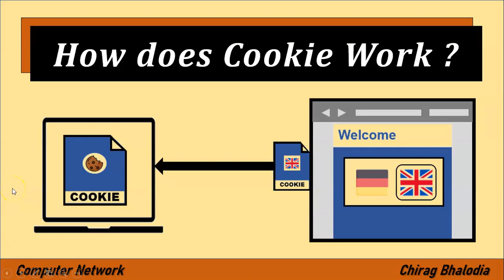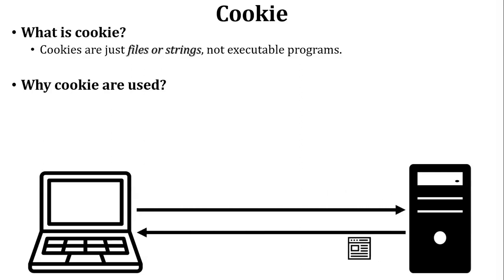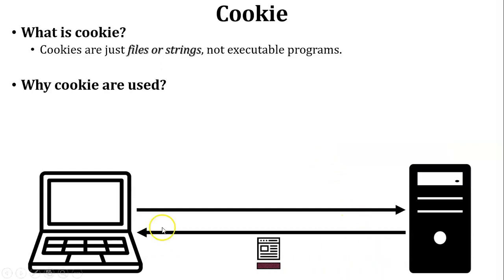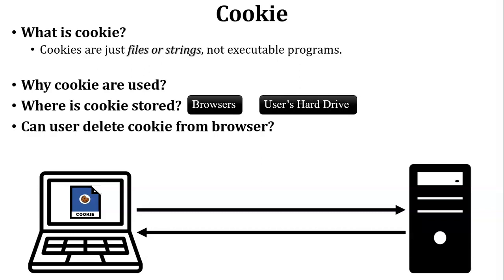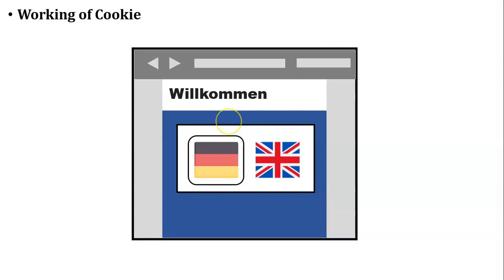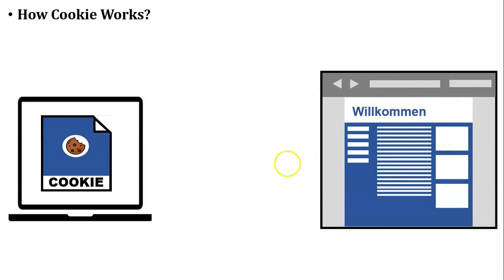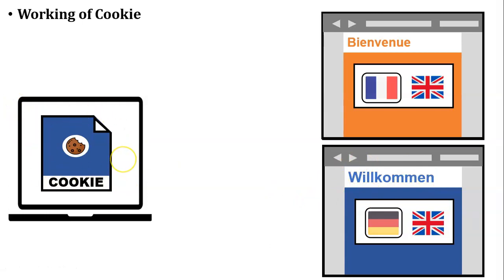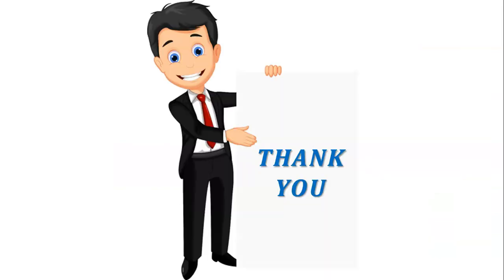How does web Cookies Work | Working of web Cookie with animation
Web is basically stateless. Browser sends a request to a server and get back a file. Then the server forgets that it has ever seen that particular client. When a client requests a web page, the server can supply additional information along with the requested page. This information may include a cookie, which is a small text file. Using the cookie server can identify the client. With PHP, you can both create and retrieve cookie values. A cookie is created with the setcookie() function. Only the name parameter is required.

In this video, I have explained working of cookie using animation. Also covered following topics in this video:

0:00 Introduction
0:14 What is cookie?
0:25 Why Cookies are used?
1:33 Where is cookie stored?
1:45 Can user delete cookie from browser?
2:00 How does Cookie Work ? (Working of Cookie with animation)